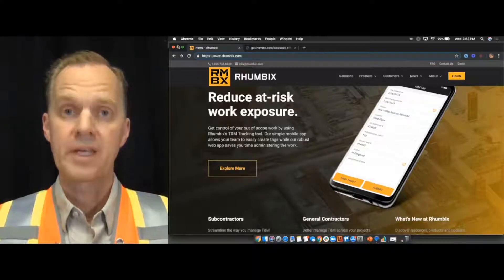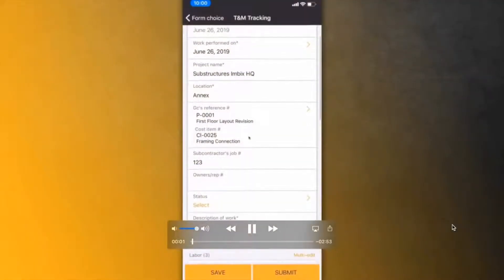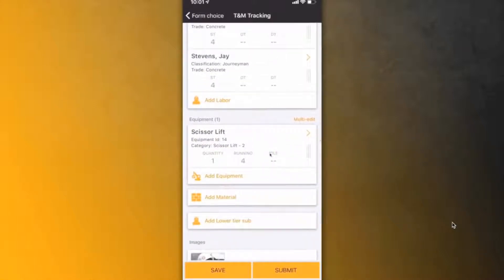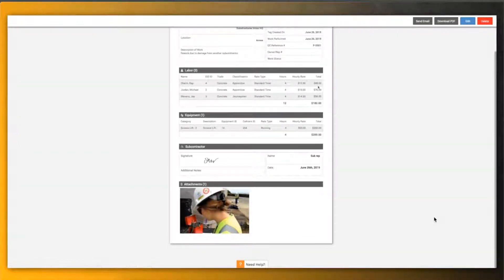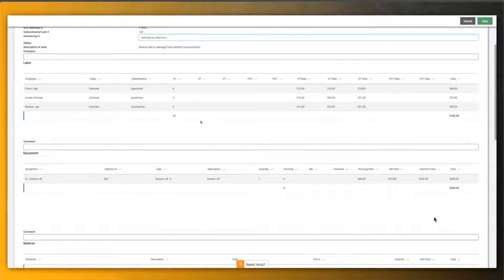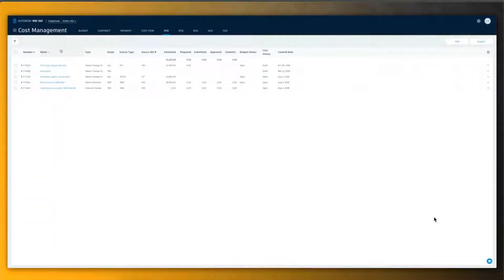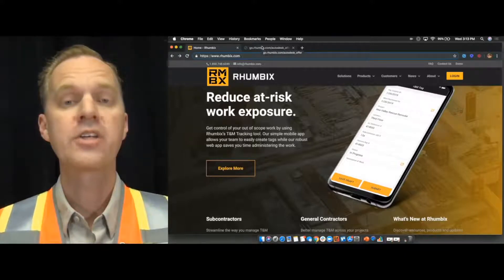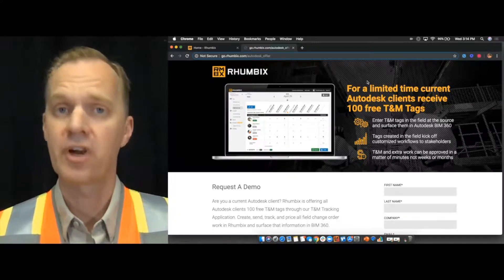Rhumbix + BIM 360: Partner Integration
Rhumbix's Time & Materials Tracking software is integrated with Autodesk's BIM 360 Cost Management product to help General Contractors and Subcontractors better manage their T&M (aka “field change order”) process via a cloud-based paperless solution for reporting, tracking, and approving T&M tags.